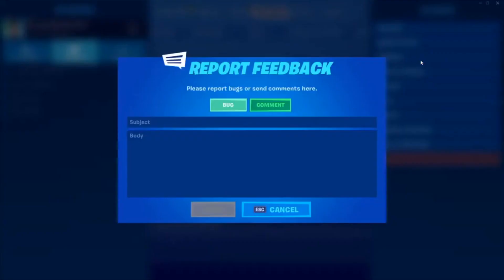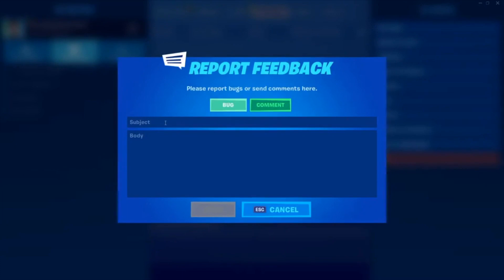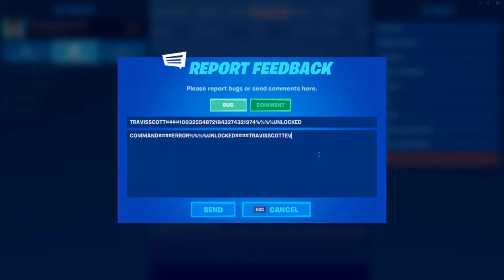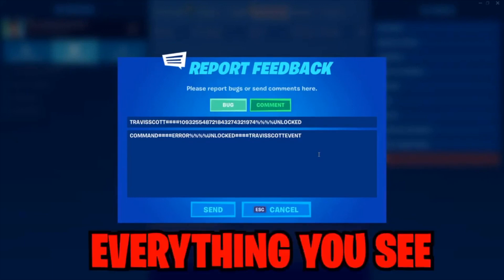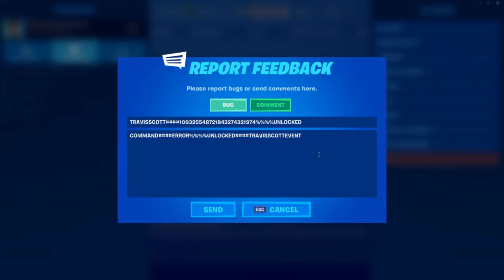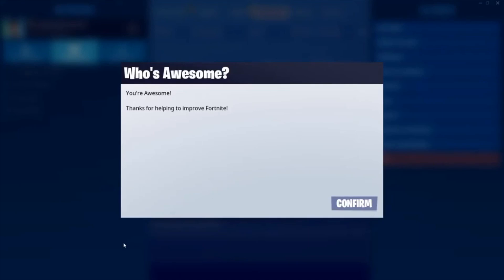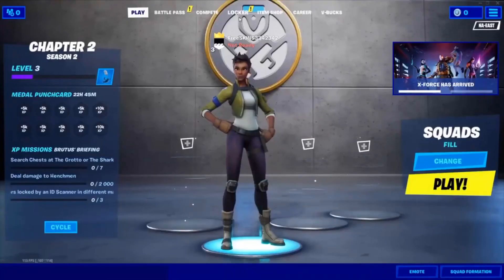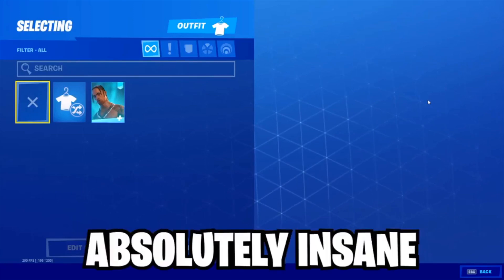How To Get The *TRAVIS SCOTT SKIN* In Fortnite For FREE! (Travis Scott Skin Glitch)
Do you know i love you ? ❤
Are You Searching for:
Smooth console player,
Console player,
Console,
Smooth fortnite player,
Smoothest settings,